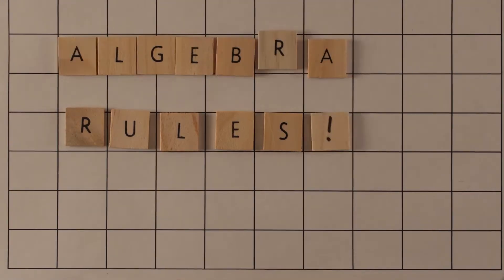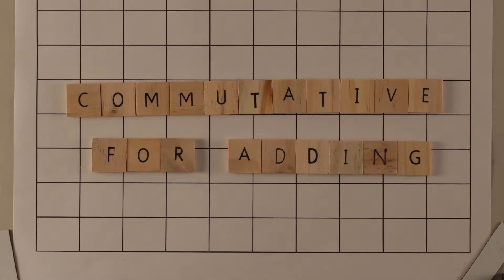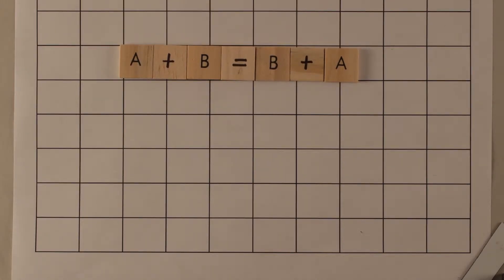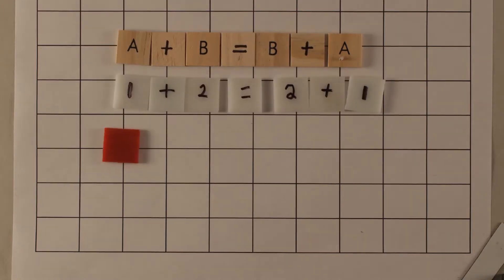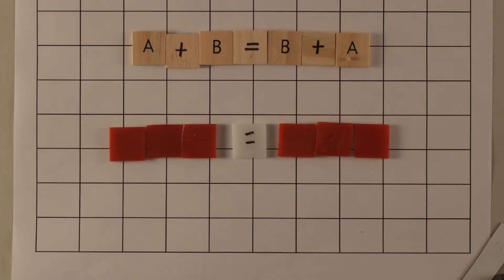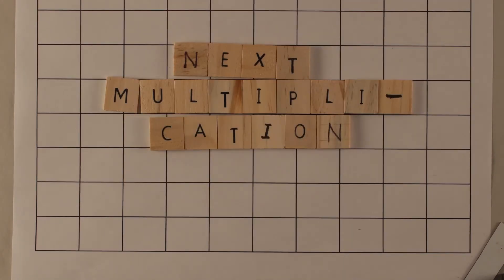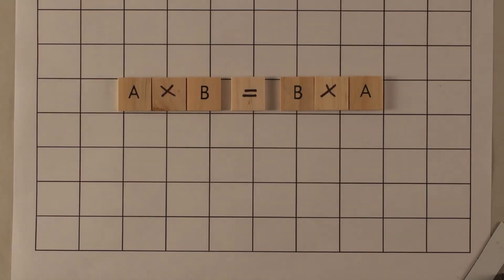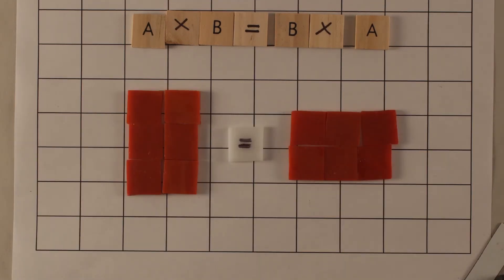Common Core Math, Algebra Rules Stop Motion Animation SLM4110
Stop motion animation illustrates the commutative rule with numbers and tiles.